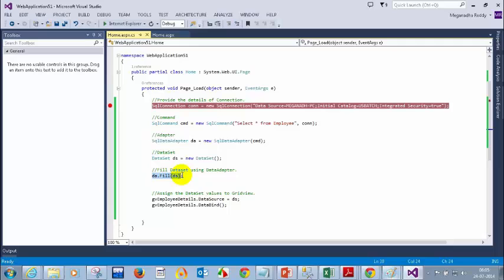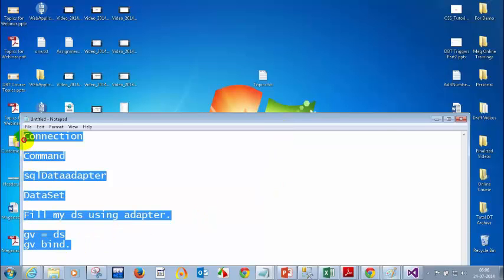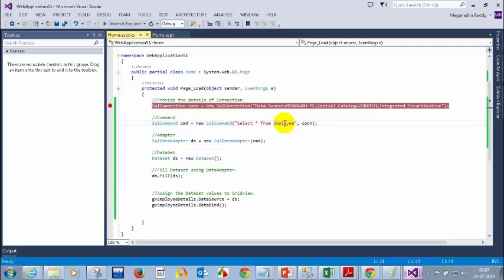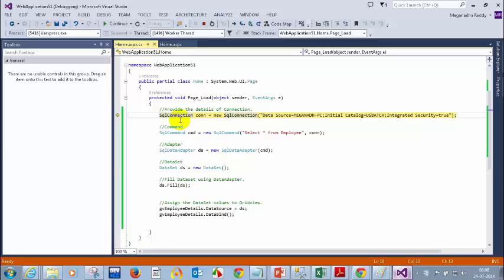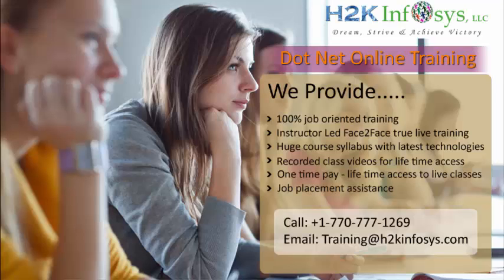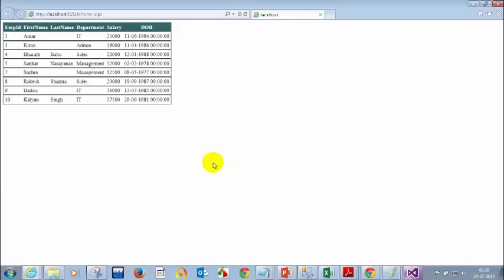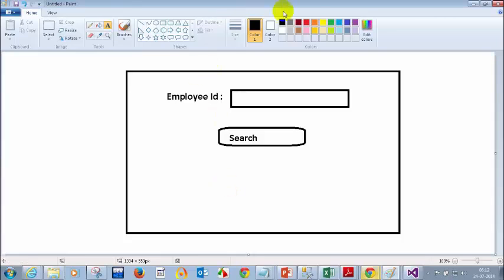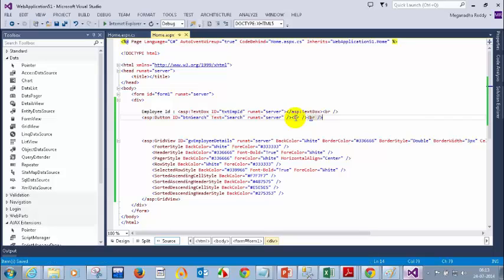Dot net tutorials for beginners | .Net online training video tutorials | .Net training H2Kinfosys